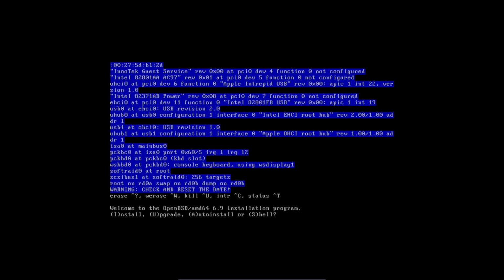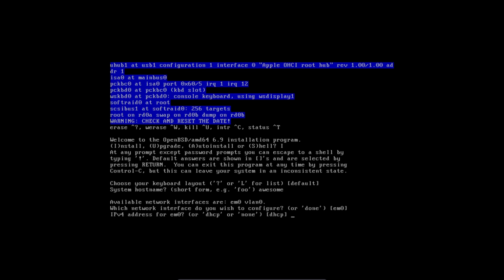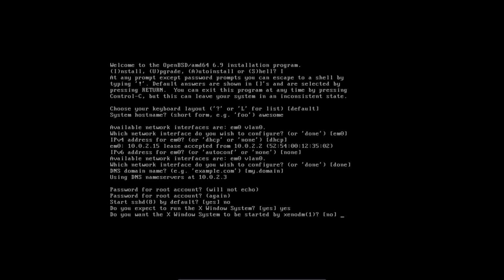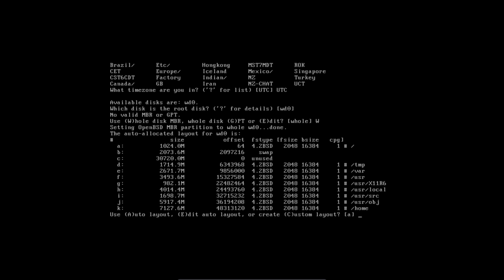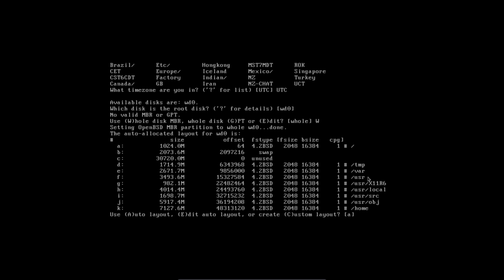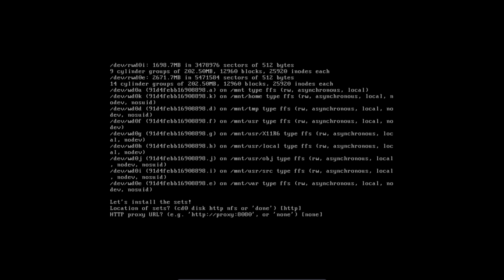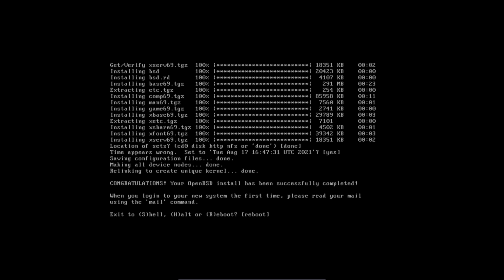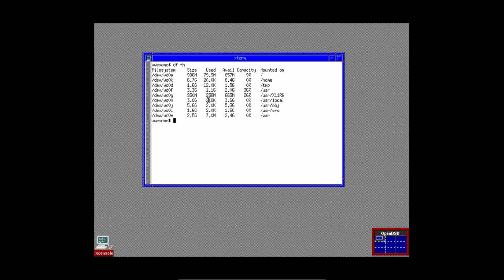Install OpenBSD 6.9 (2021) on VirtualBox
Following default OpenBSD installation is pretty simple and straightforward. This video is target for beginner who have little to experience with OpenBSD. Use this guide to install OpenBSD on VirtualBox or a spare hardware, not on your real hardware.

0:00 Introduction
1:06 Start installation
1:24 Set keyboard layout
1:35 Set hostname
1:41 Network configuration
2:45 Set domain name
2:55 Set root password
3:00 SSH daemon
3:37 Install X Window
4:34 Create user
4:52 Set timezone
5:07 Disk partitioning
6:05 Partitioning layout explanation
9:05 Specify where to get packages
10:18 Package selection
10:37 Downloading and installing packages
11:31 Finish installation
12:05 First boot
12:26 First login
13:22 Disk space usage
13:53 Resource usage
14:30 Closing